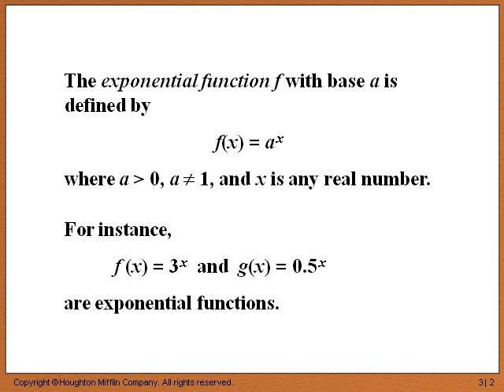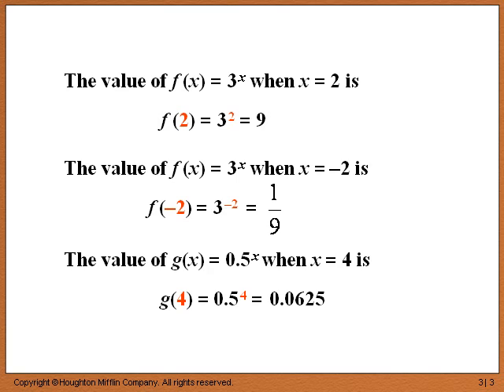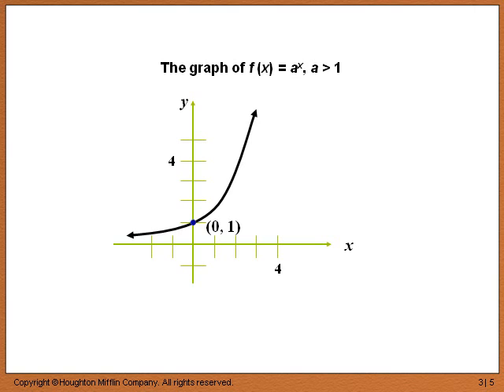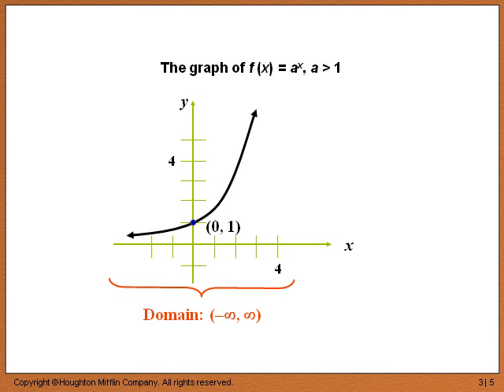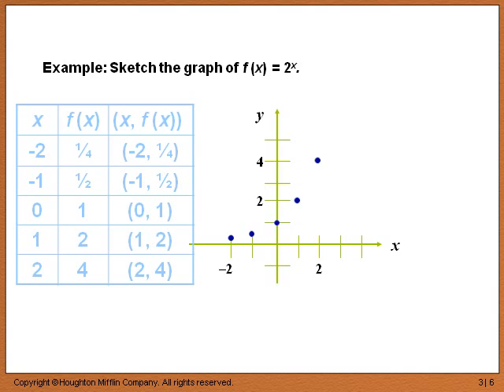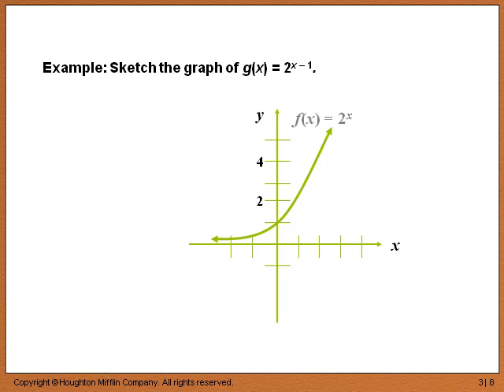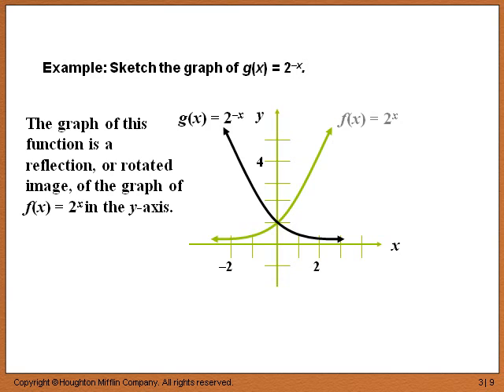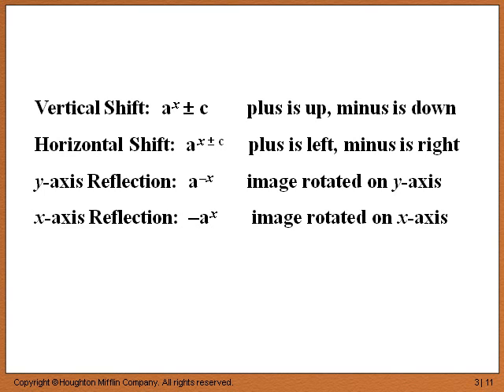3 1 A